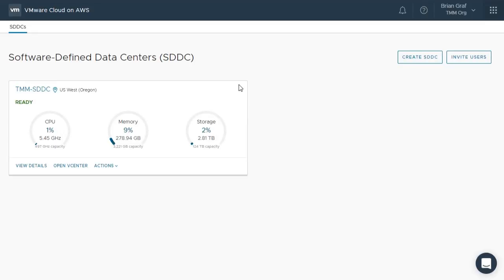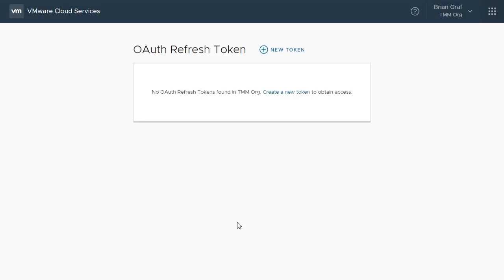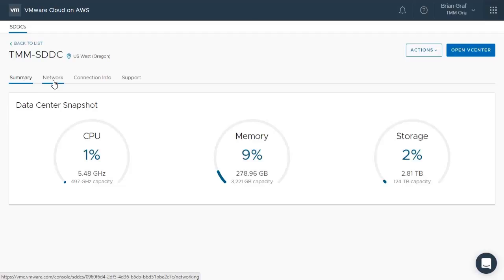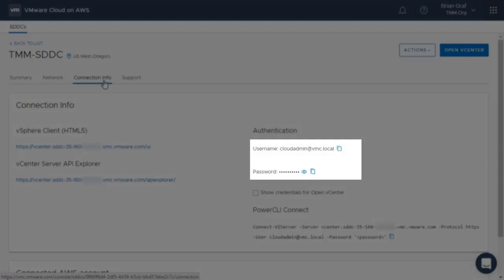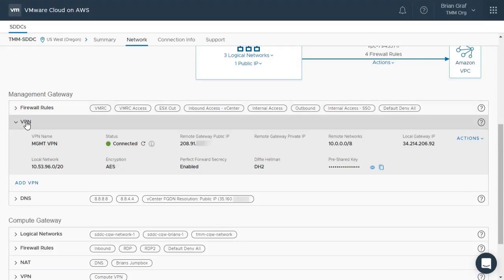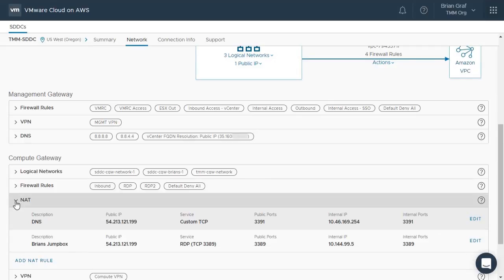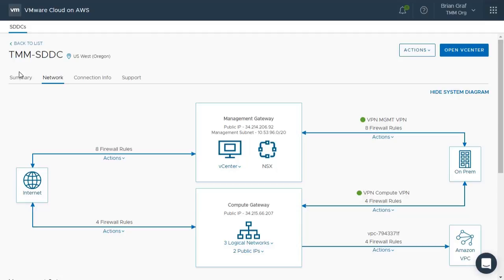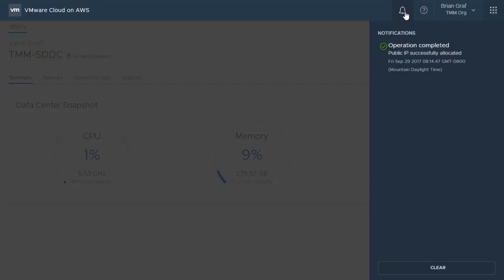VMware Cloud on AWS Console Overview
This video presents an overview of the VMware Cloud on AWS web console interface.